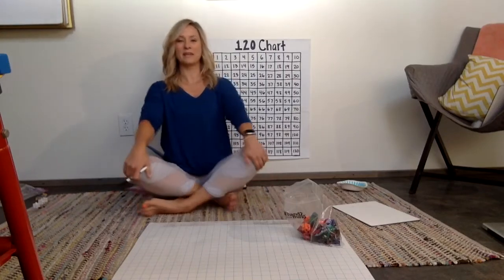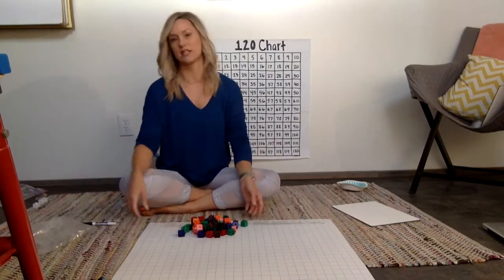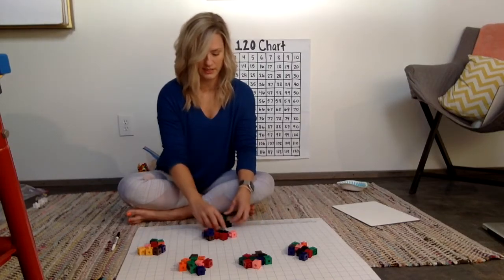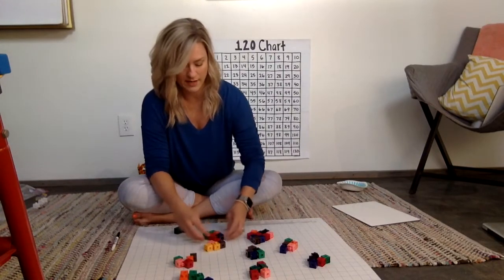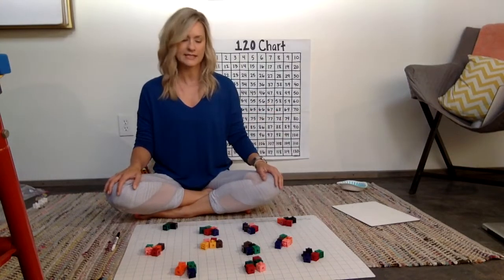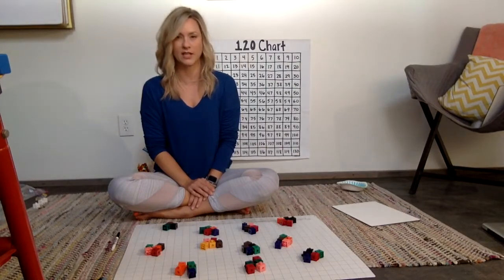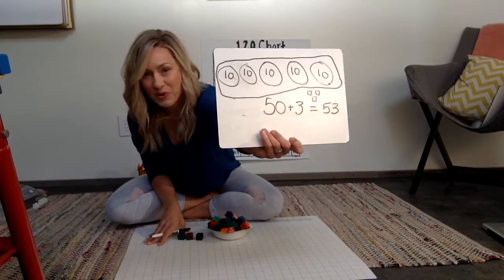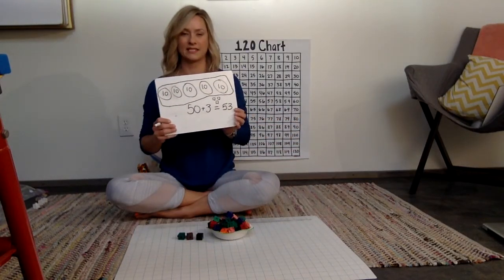Counting Collections for Adults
Learn how to support mathematical thinking in elementary children.